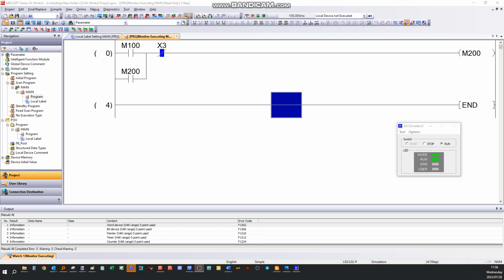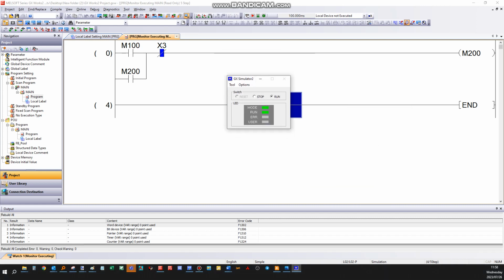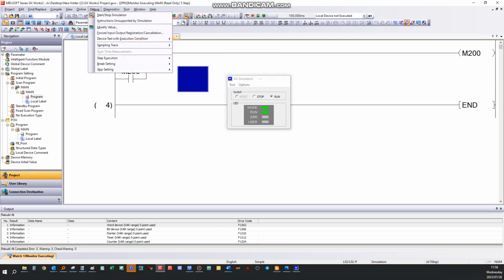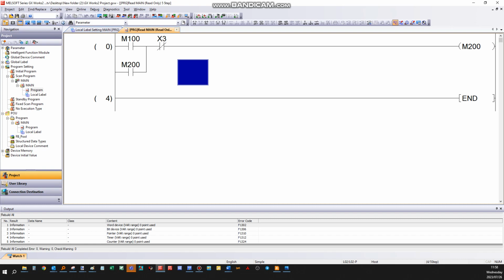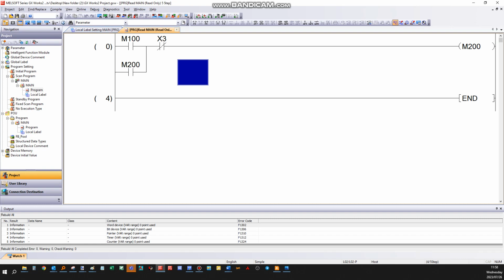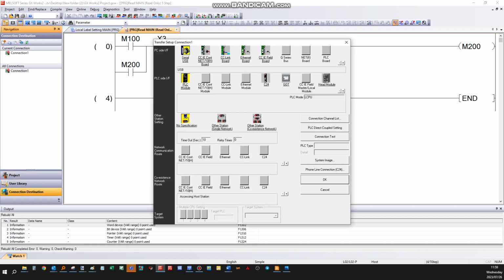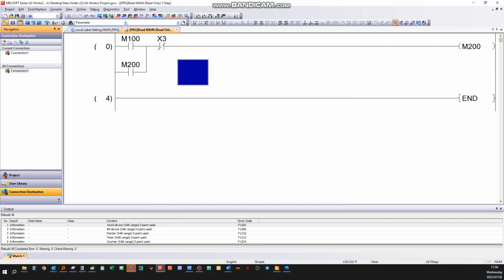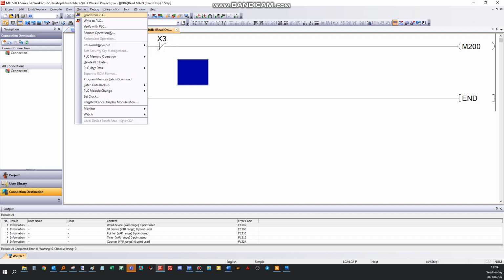GX Works2 Connecting to PLC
Connecting to PLC